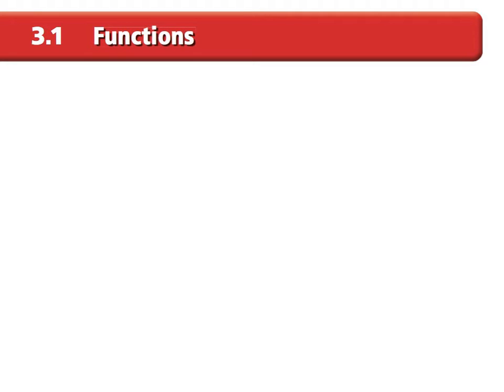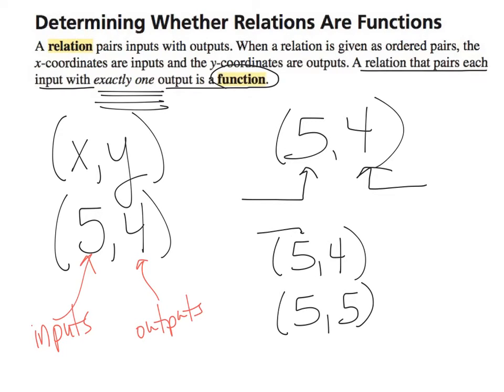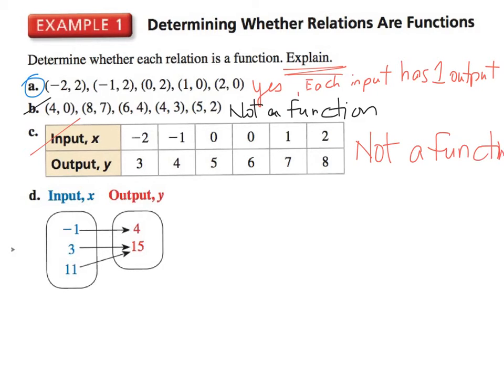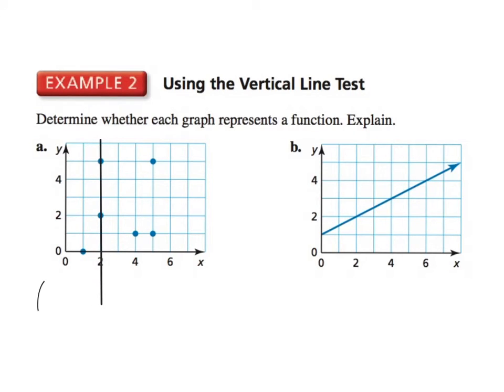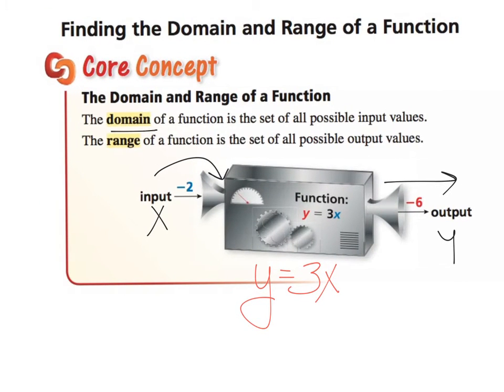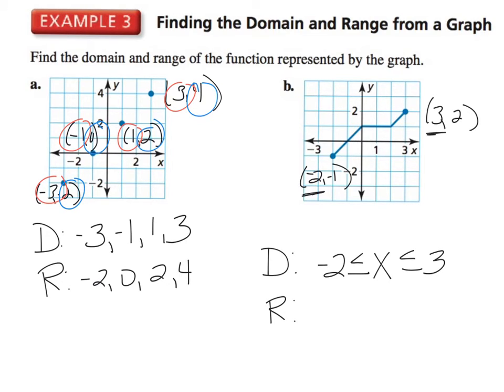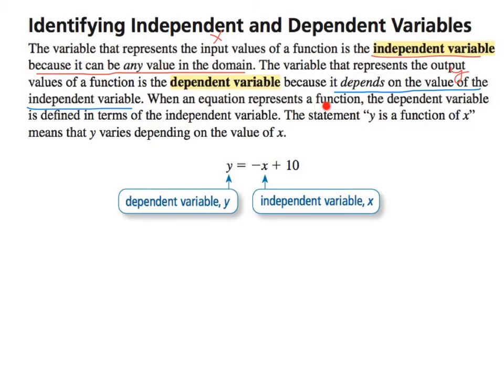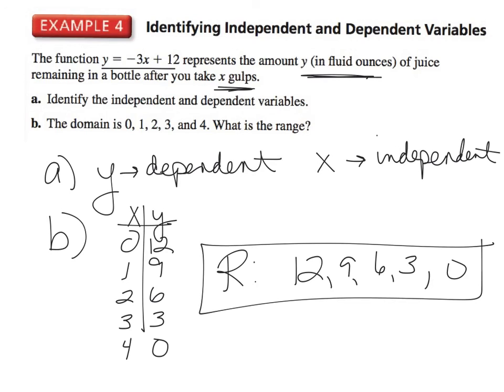7th TAP, section 3.1 - Functions